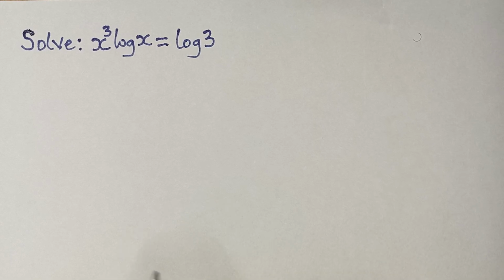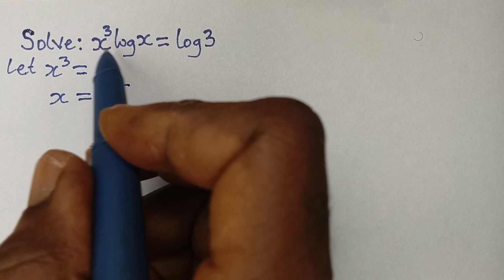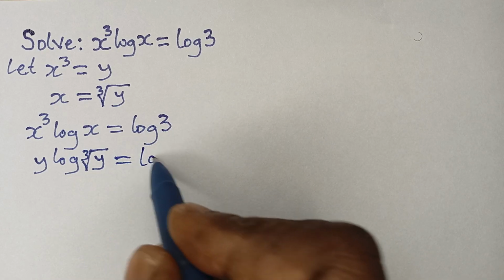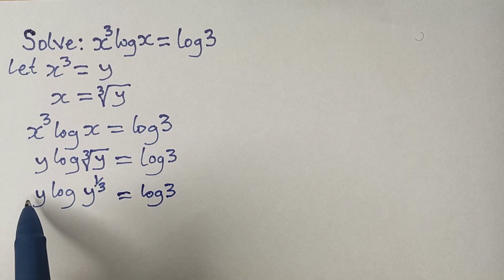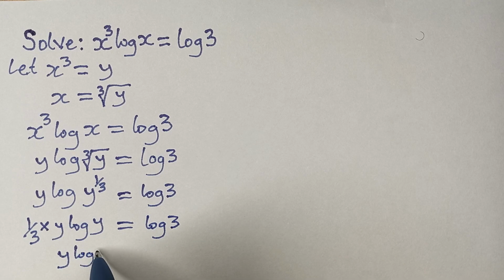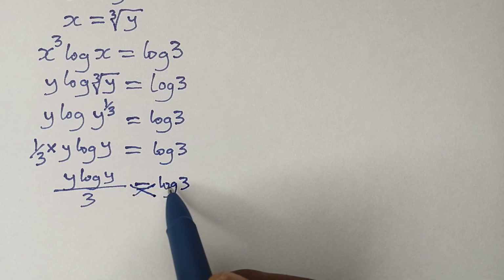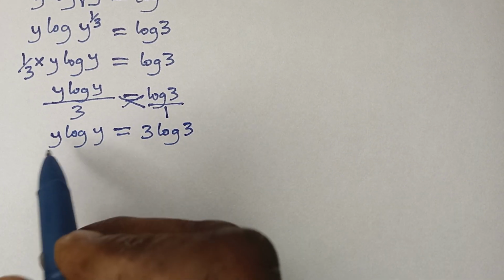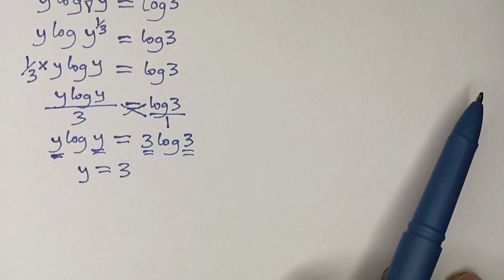Unlock the secrets to solving Logarithmic and Exponential Equations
Unlock the secrets to solving Logarithmic and Exponential Equations with this step-by-step math tutorial! 🚀 Whether you’re preparing for WAEC, JAMB, SAT, GCSE, or other exams, this video will guide you through tricky logarithmic and exponential problems in a simple and clear way.

You’ll learn:
✅ How to simplify and solve exponential equations
✅ How to apply logarithmic rules to equations

Perfect for high school students, exam candidates, and self-learners, this lesson makes logarithms and exponents easy to understand.